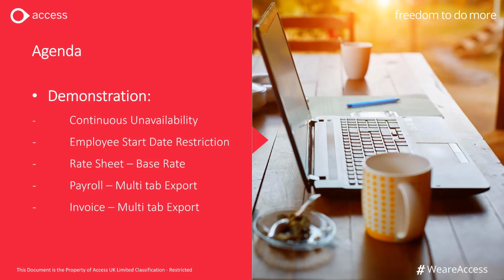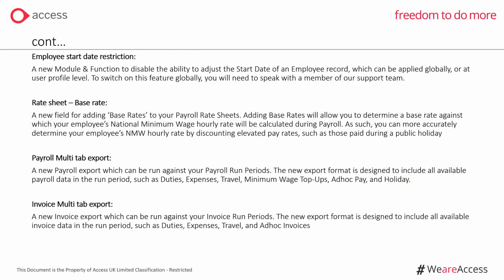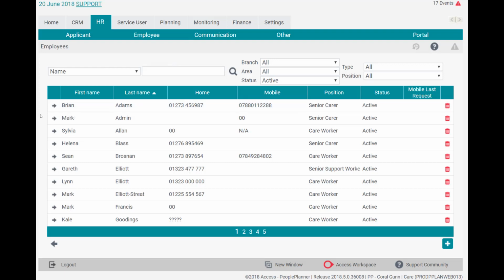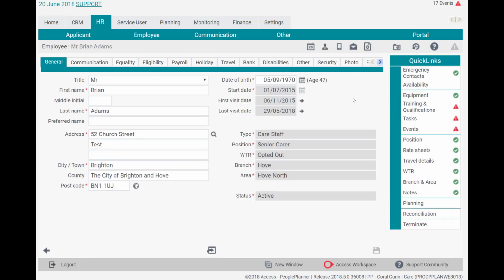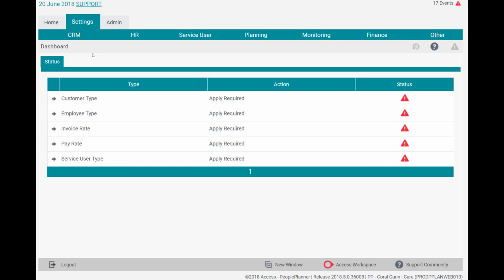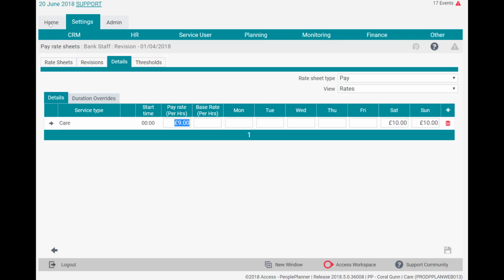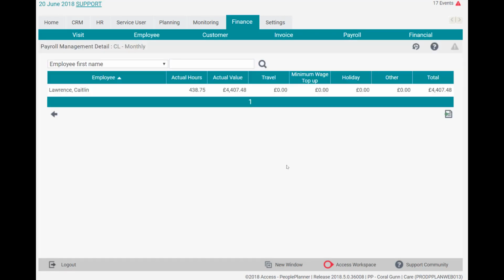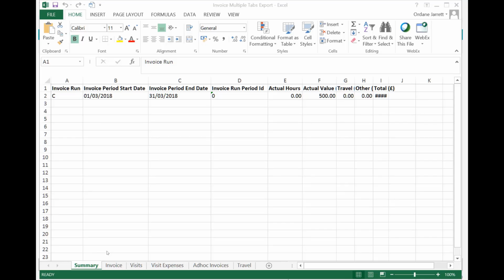2018.5 Release Notes Video